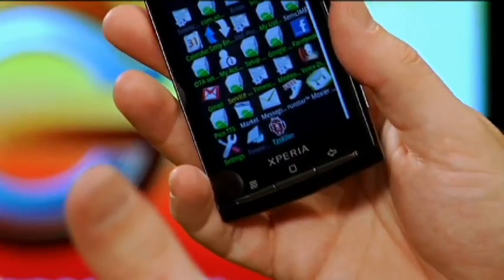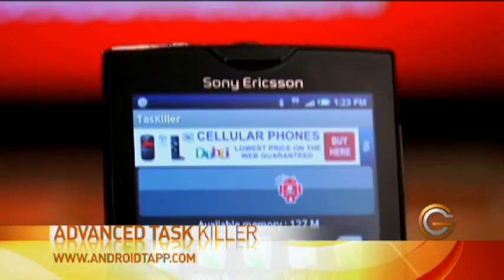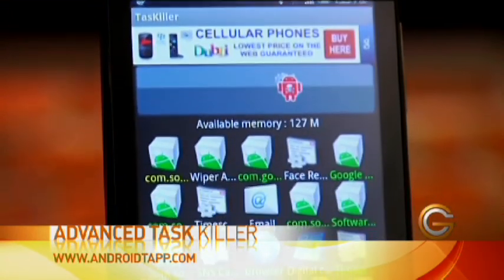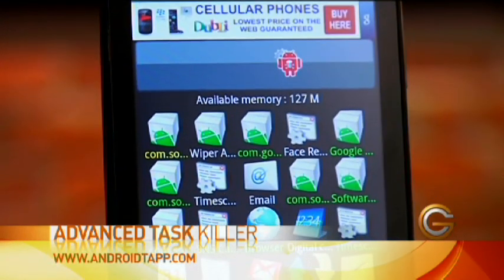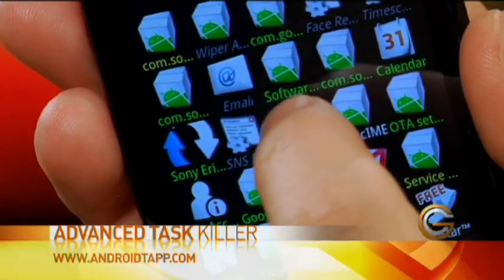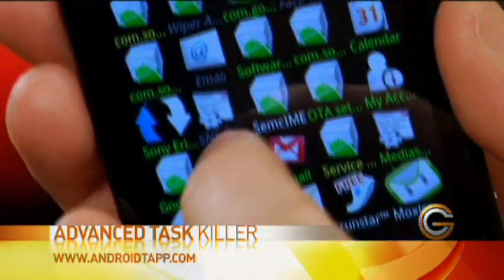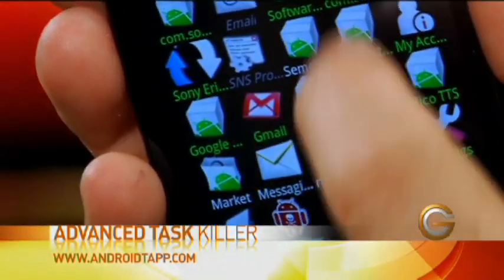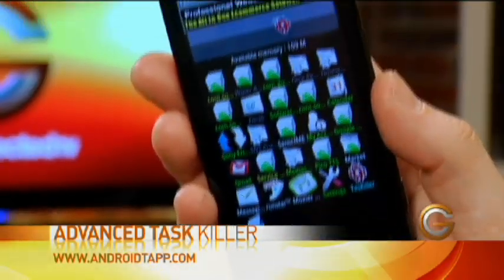Speed Up Your Android Phone with Advanced Task Killer App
- Mike Agerbo shows you how to speed up your Android device by using the Advanced Task Killer app to terminate other unneeded apps that are running in the background.

GC711S04